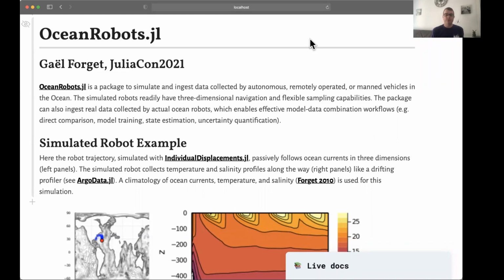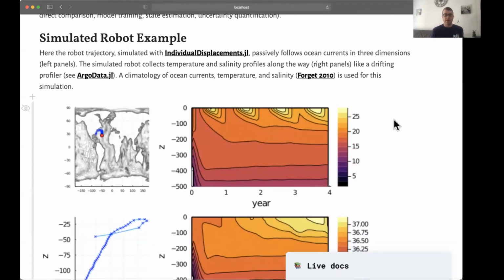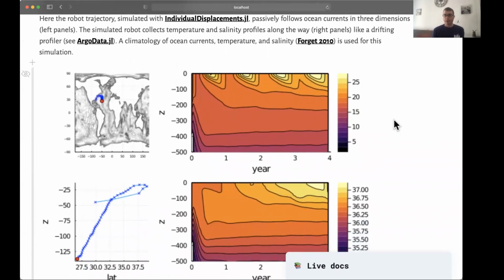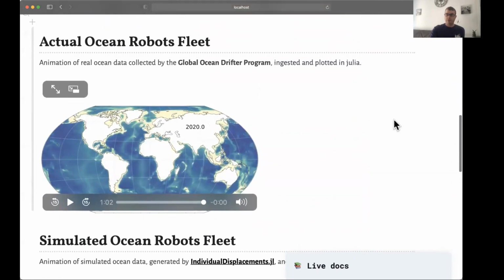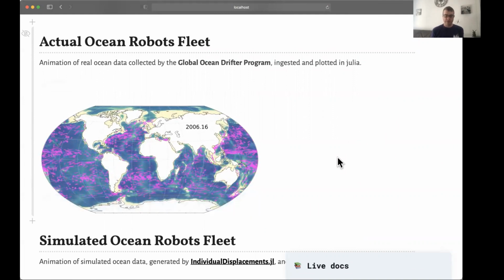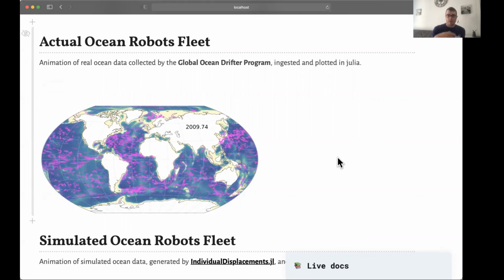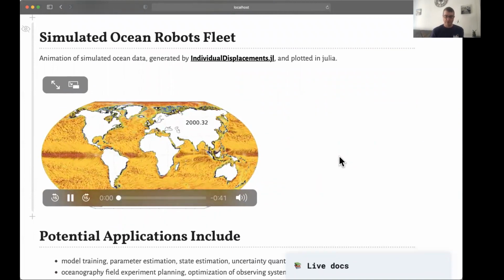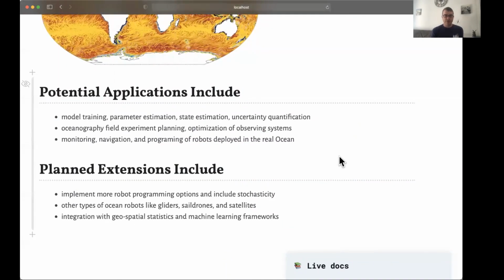OceanRobots.jl – Ocean Robots Simulation And Data Ingestion | Gael Forget | JuliaCon2021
Abstract:
This package simulates data collected by autonomous, remotely operated, or manned vehicles in the Ocean. The simulated robots readily have three-dimensional navigation (e.g. isopycnal) and flexible sampling (e.g. profiles) capabilities. The package can also ingest real data collected by such means, which enables effective model-data combination workflows (e.g. model training, state estimation, UQ).

00:00 Welcome!
00:10 Help us add time stamps for this video! See the description for details.